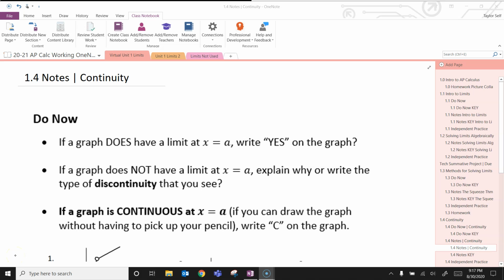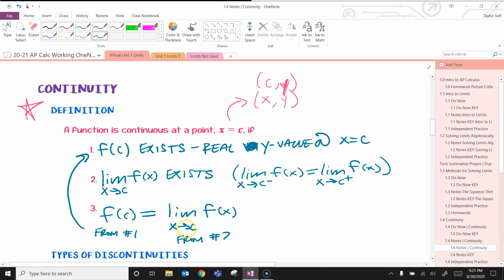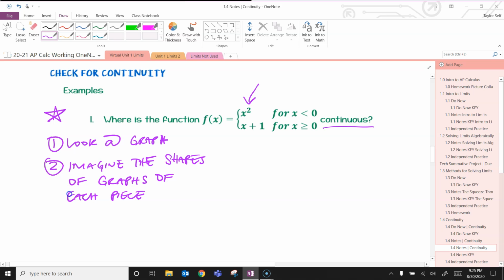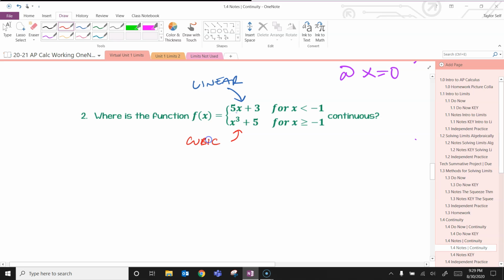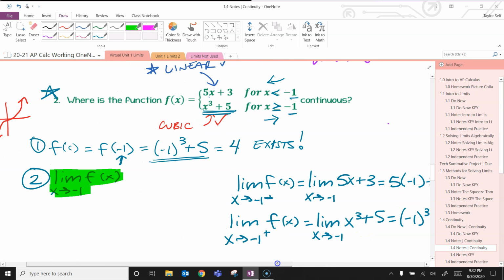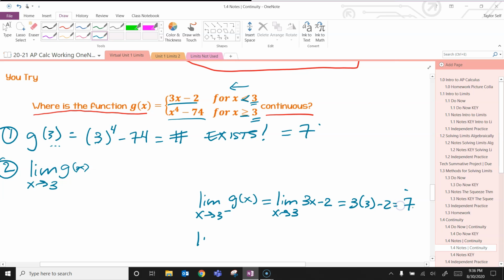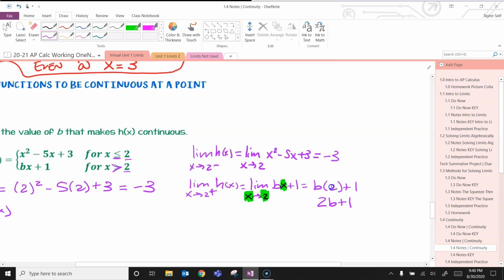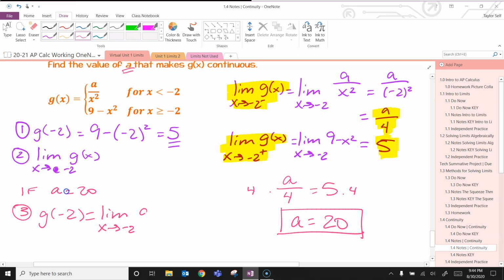1.4 Continuity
Define continuity, name discontinuities, determine if a function is continuous, and force continuity